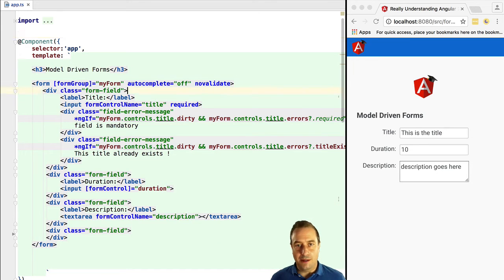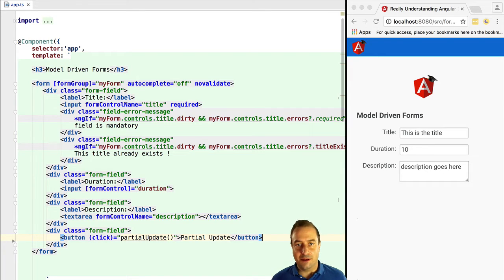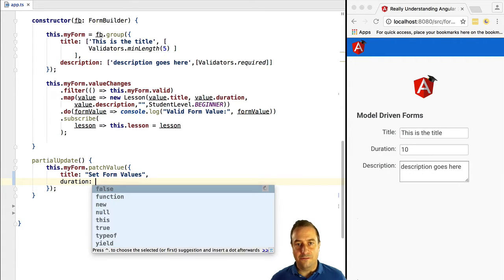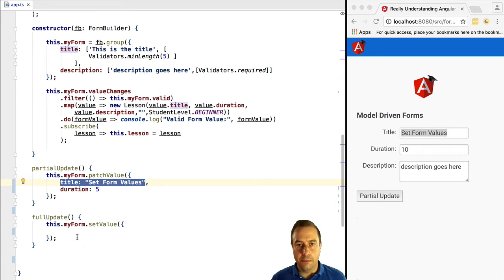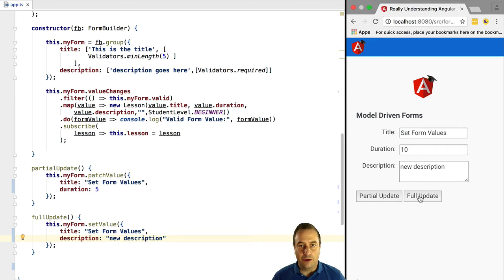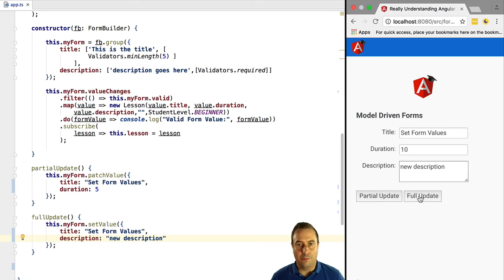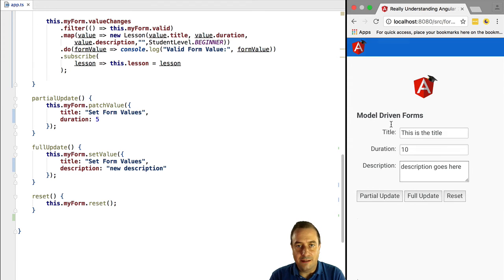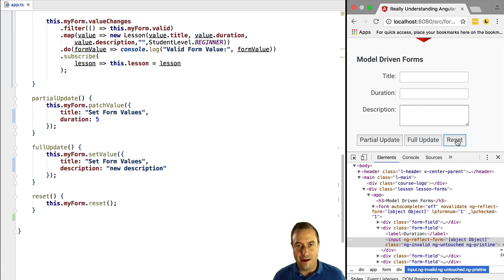💥 Angular Forms - How To Set a Form Value, How To Reset a Form - Covers Angular Final Release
In this lesson we are going to learn how to set a value in a model driven form, and how to reset a form. As a bonus, we are going to learn a common pitfall that we might find when using the formControl directive.